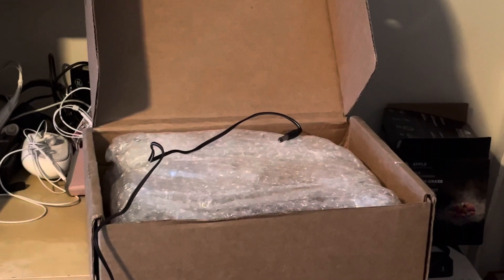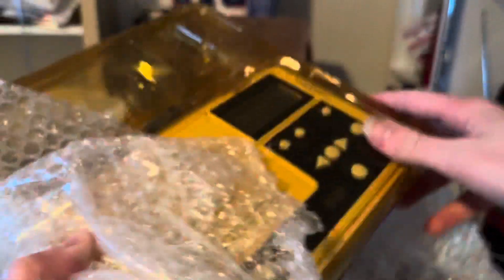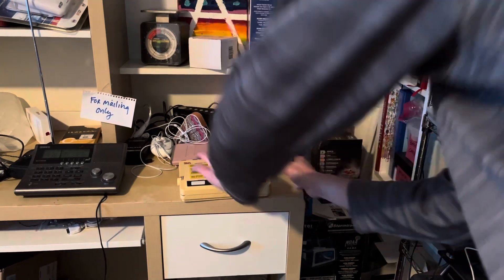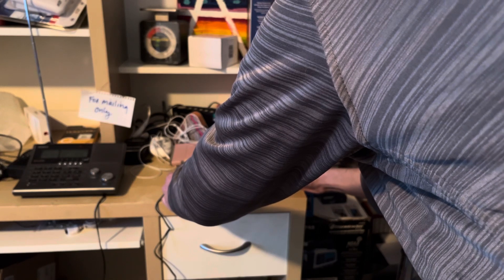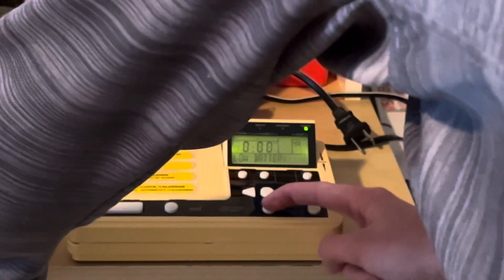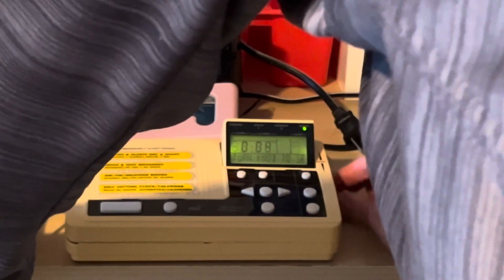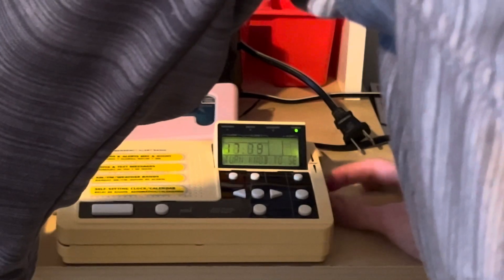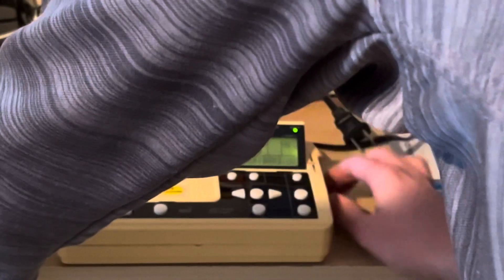My First Alert WX-268 has been fixed (thanks to Benjicat 33)